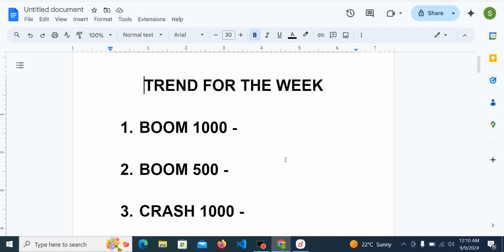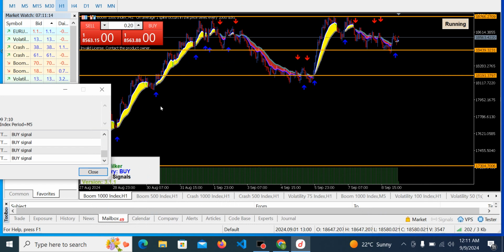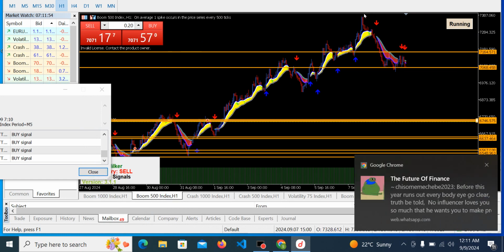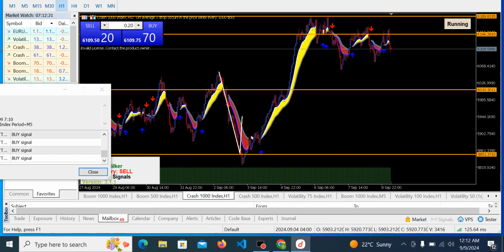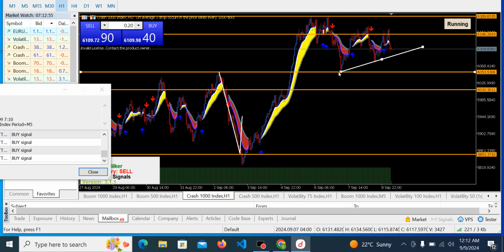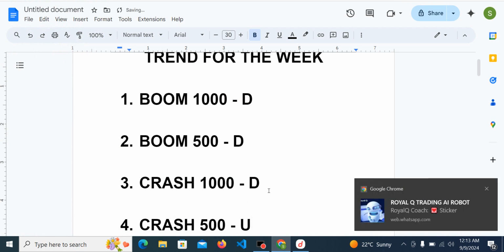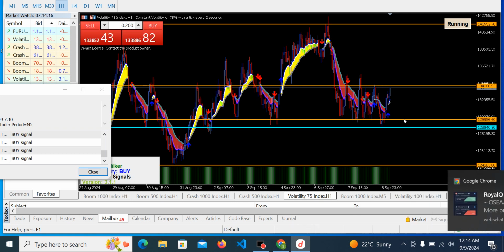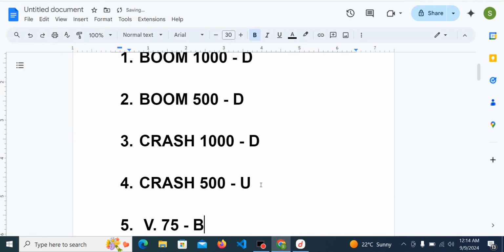🔴 $5,000 WEEKLY FOREX ANALYSIS Part 152